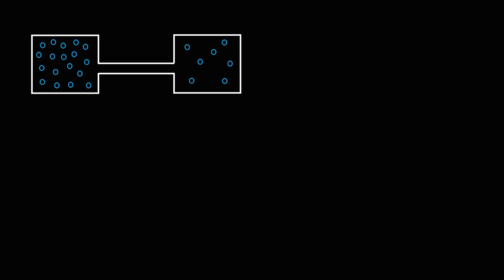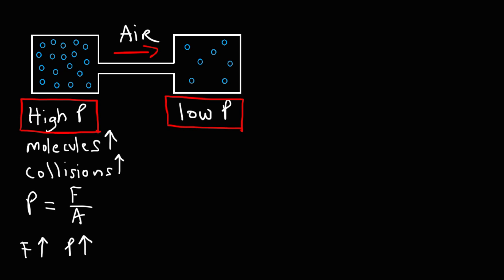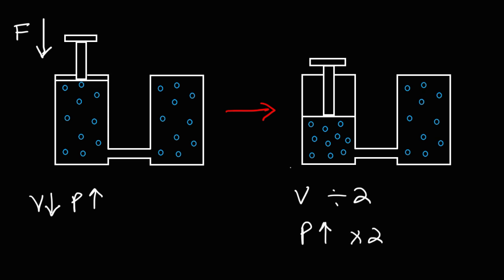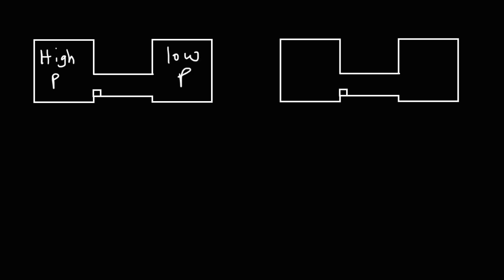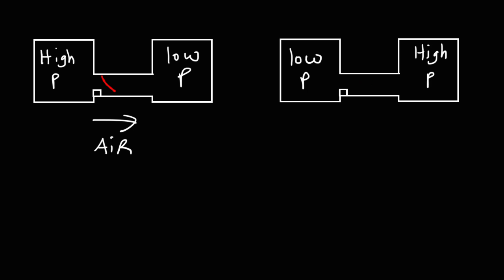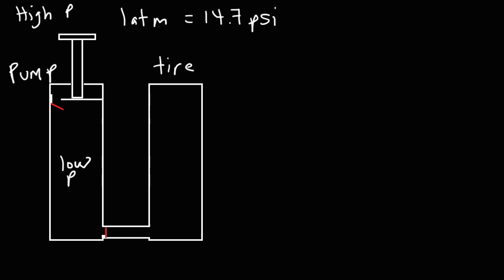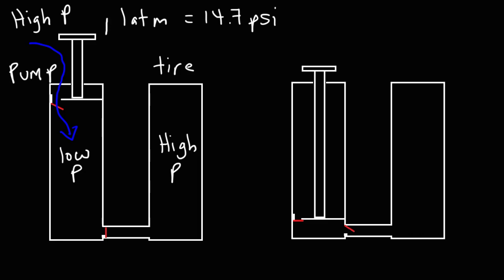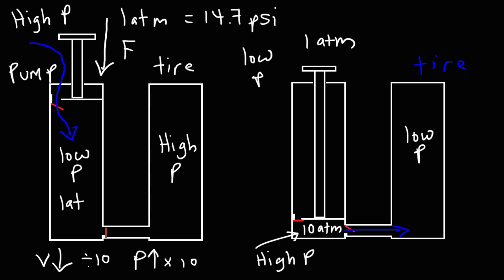How Does a Bike Pump Work?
This video explains how a bike pump works using the principles of pressure and volume in boyle's law as taught in a typical chemistry and physics course.  This video explains how a force can be used to compress a gas thereby increasing its pressure due to a decrease in volume causing air to flow in one direction.  It also explains the function of the inlet and outlet valves in a bike pump when inflating a tire.